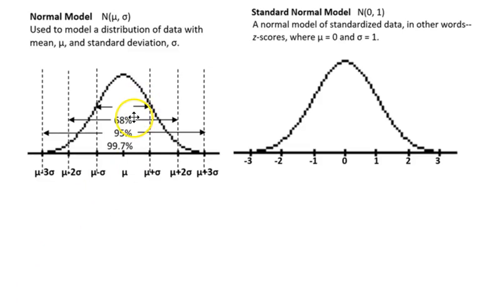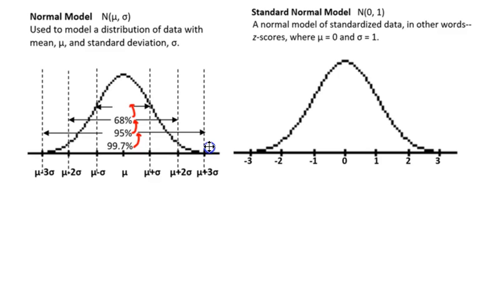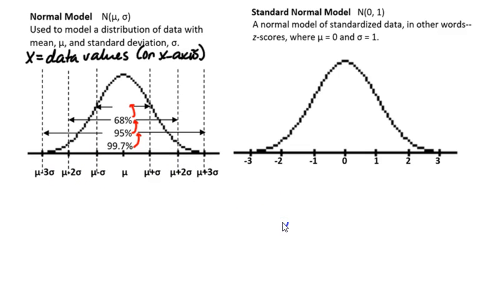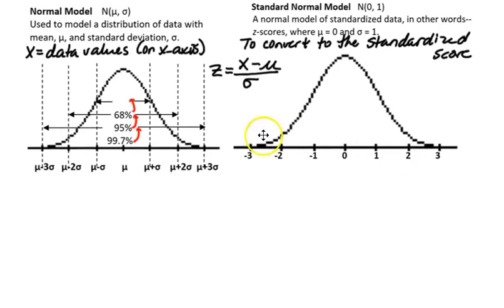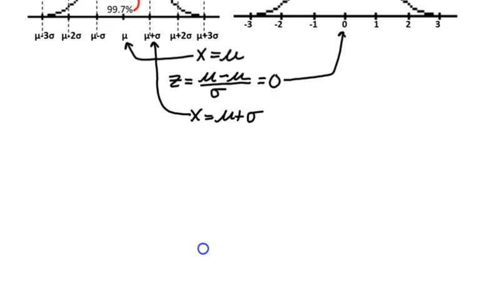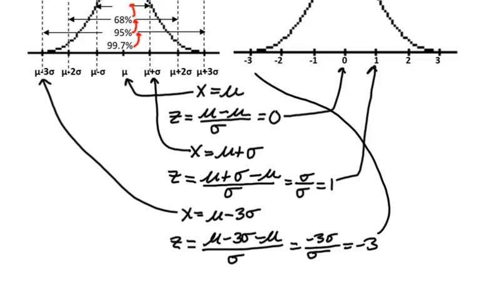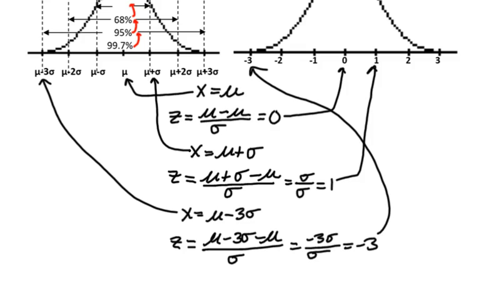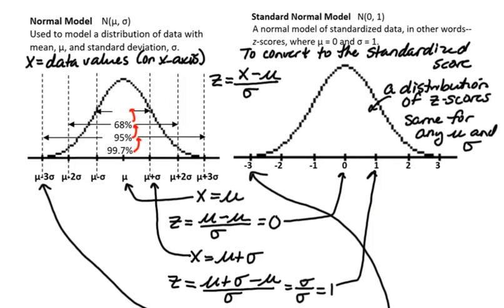2.2 #3 The Standard Normal Model